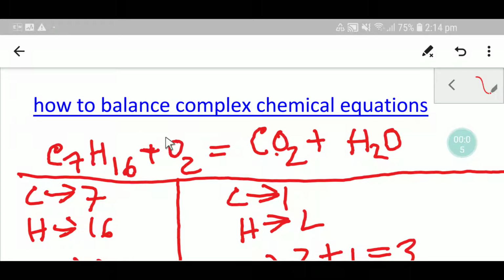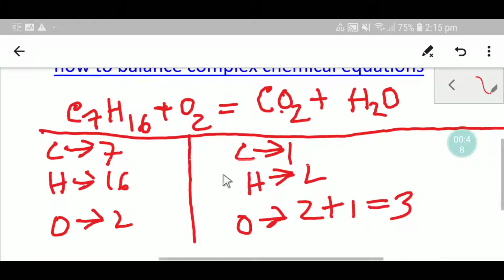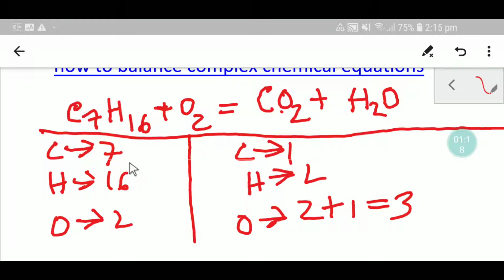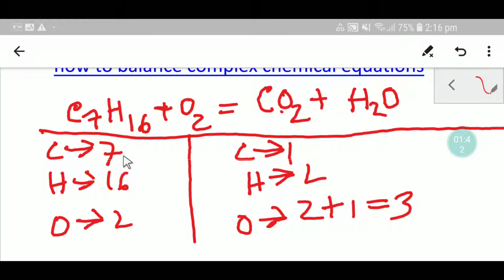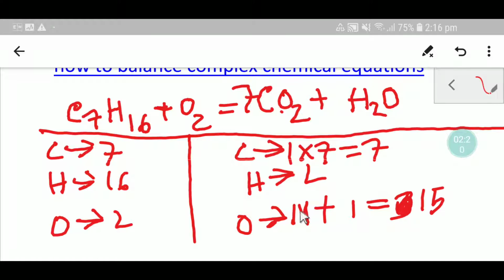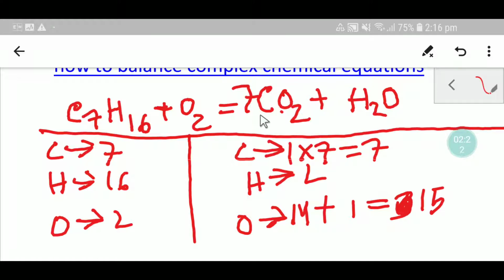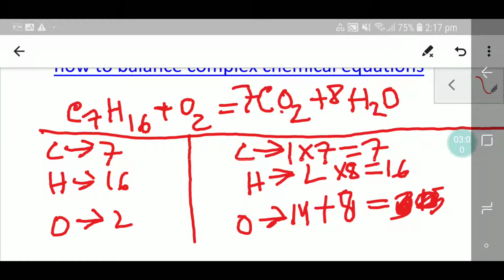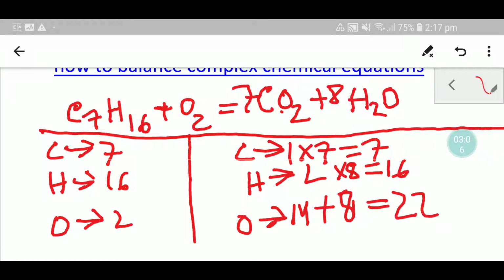How to Balance Complex Chemical Equations | Advanced Chemistry Tutorial for High School & AP Student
How to Balance Complex Chemical Equations | Advanced Chemistry Tutorial for High School & AP Students in USA

✅ SEO Optimized Description:

Struggling with complex chemical equations? This advanced tutorial will teach you exactly how to balance complex chemical reactions step-by-step, perfect for high school, AP Chemistry, and college prep students in the USA.

In this in-depth video, you'll learn:

How to identify complex chemical reactions

Advanced balancing strategies

Redox and polyatomic ion techniques

Tips to solve difficult problems in exams

Designed for students in the USA education system, this tutorial helps boost your grades, prepare for AP exams, and strengthen your STEM foundation.